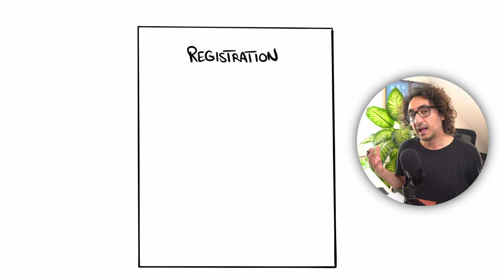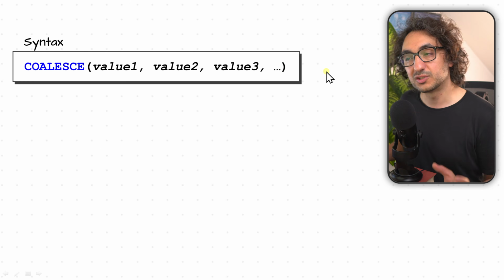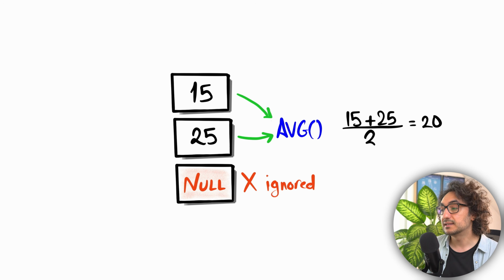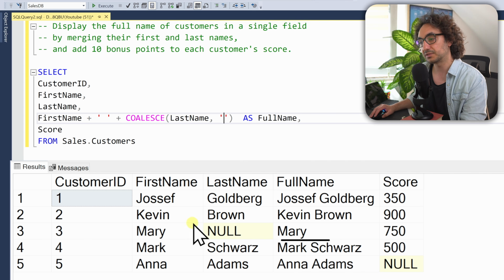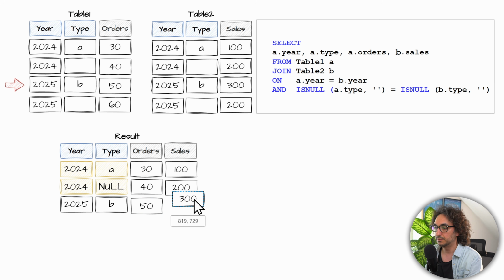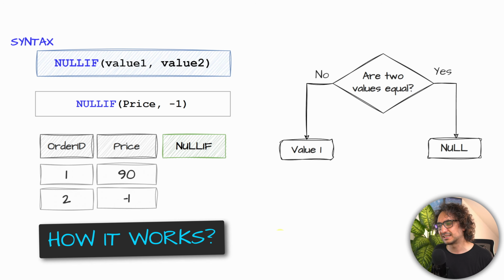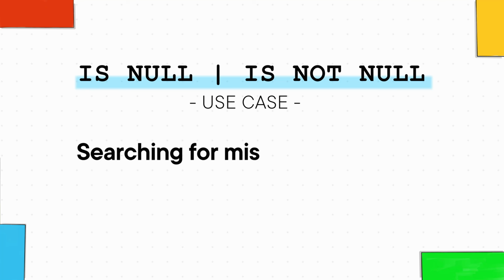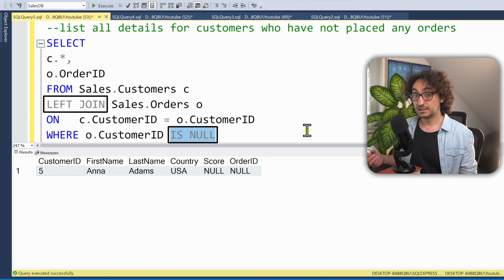SQL NULL Functions | COALESCE, ISNULL, NULLIF, IS (NOT) NULL | SQL Course 18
Visually explained how SQL NULL functions handle missing data using COALESCE, ISNULL, NULLIF, and IS (NOT) NULL.

0:00 Intro
0:25 What is NULL?
1:23 What are NULL Functions?
3:01 ISNULL
7:35 COALESCE
12:59 COALESCE vs ISNULL
14:33 Handle NULL - Data Aggregation
18:12 Handle NULL - Mathematical Operators
24:23 Handle NULL - Joining Tables
31:28 Handle NULL - Sorting Data
37:01 NULLIF
40:53 NULLIF - Division by Zero
42:58 IS NULL - IS NOT NULL
46:44 Left Anti Join - Right Anti Join